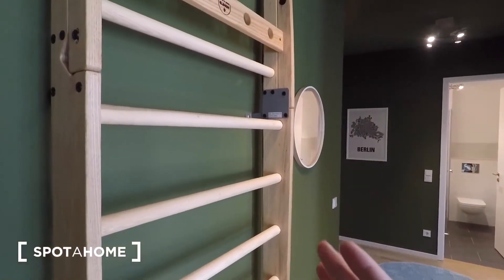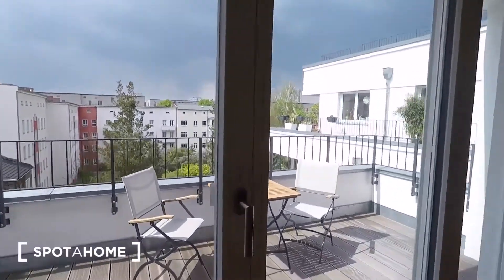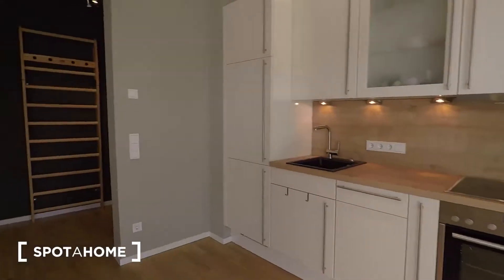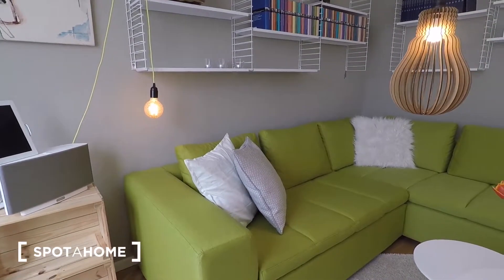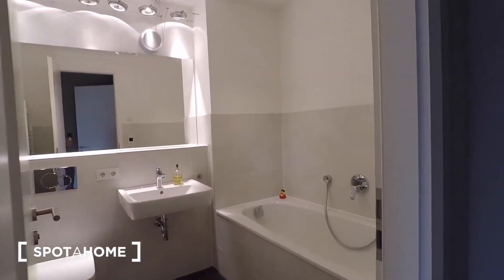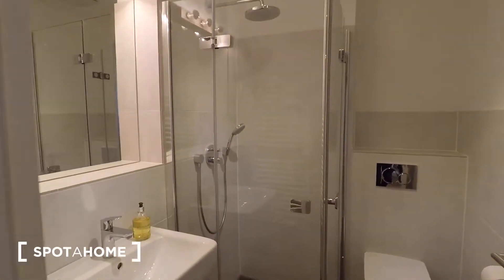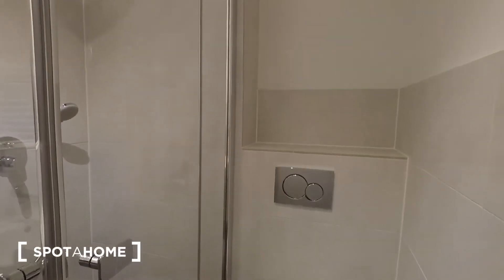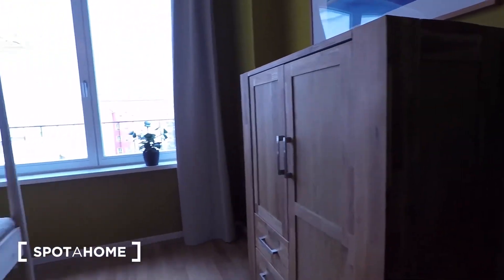2-bedroom apartment with balcony and parking for rent in Lichtenberg - Spotahome (ref 124586)